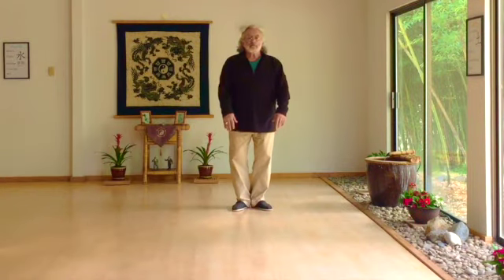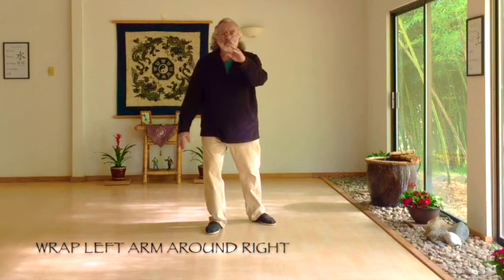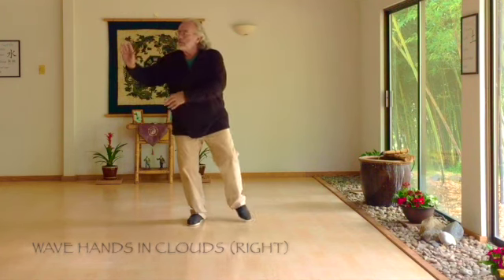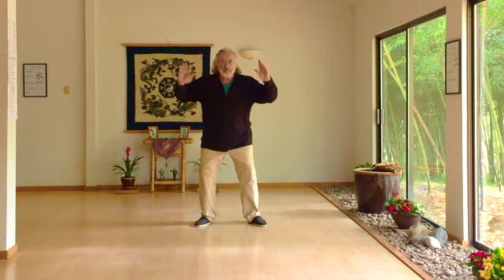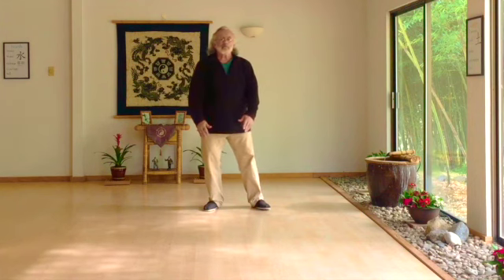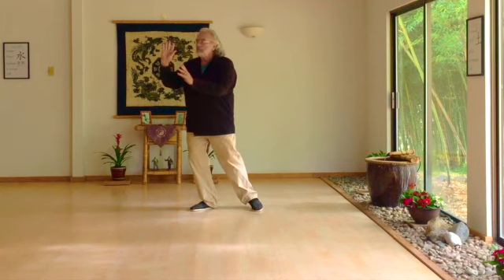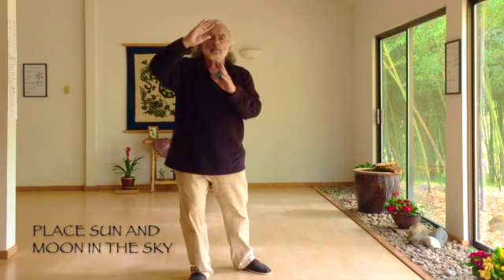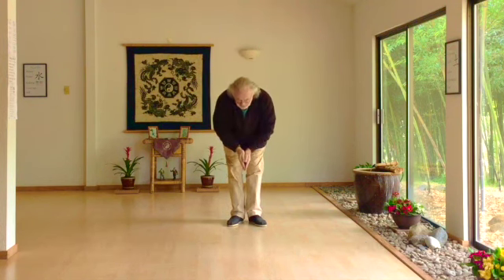Integral Tai Chi 2021 2 Reps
This video shows the Pondhouse Tai Chi Dojo variation of the "Integral Tai Chi Form." as inspired by Roger Jahnke of the Institute of Integral Tai Chi and Qigong. It is filmed as a mirror image follow along as you see and hear.